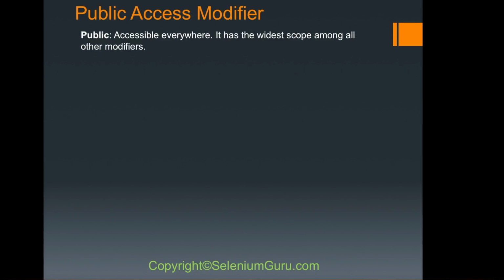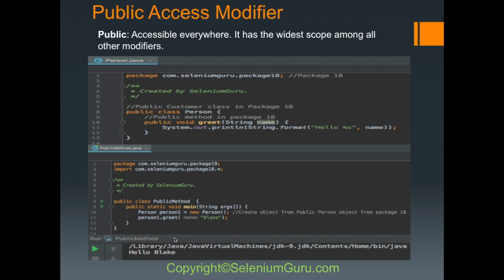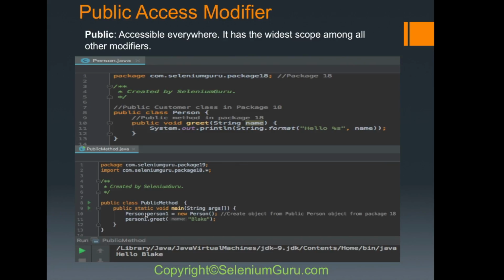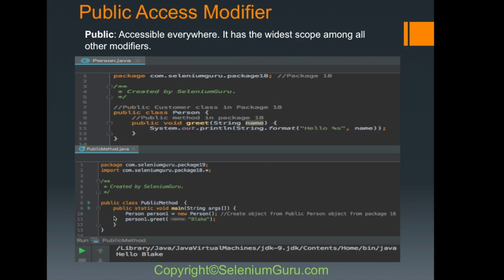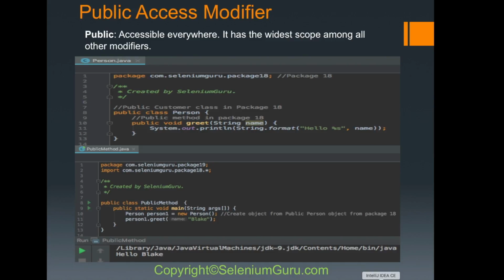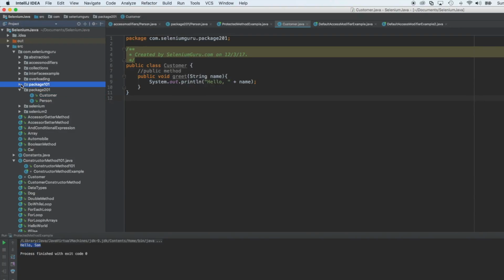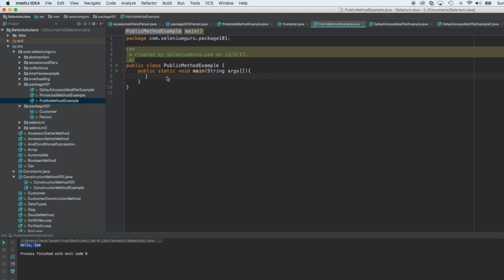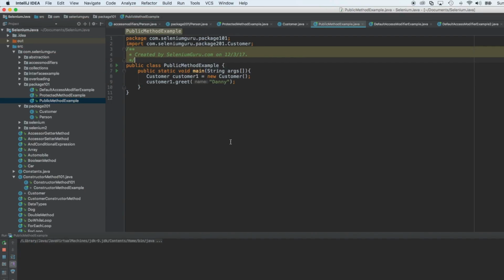Public Access Modifier in Java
This video explains about Public Access Modifier in Java.